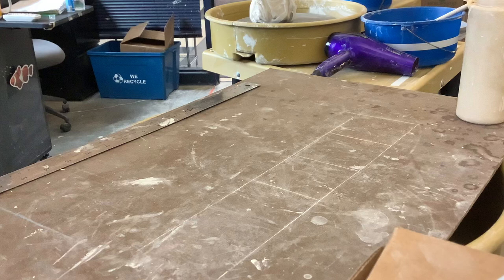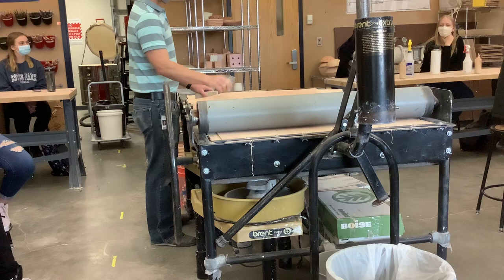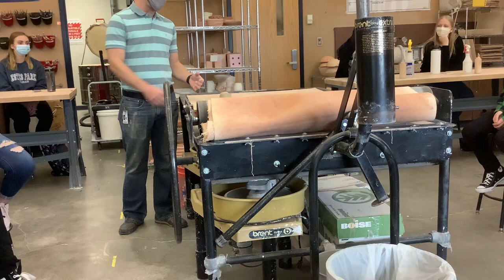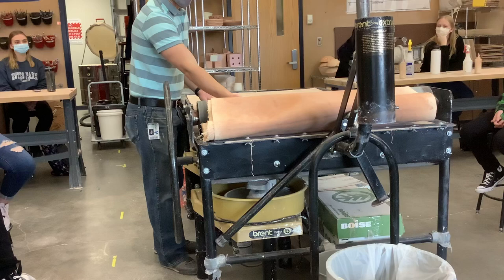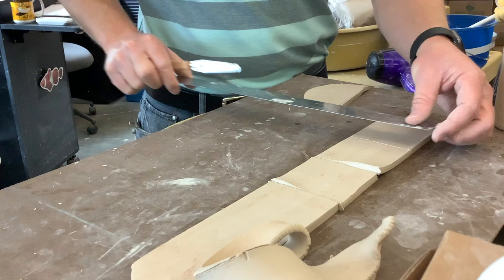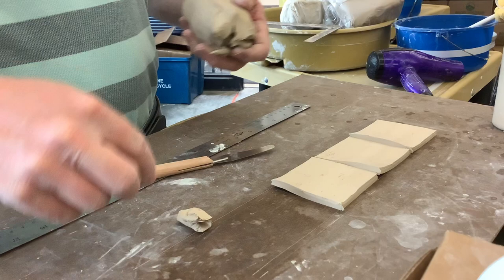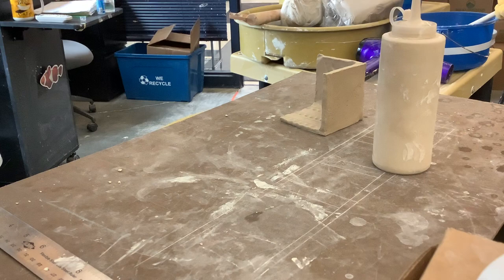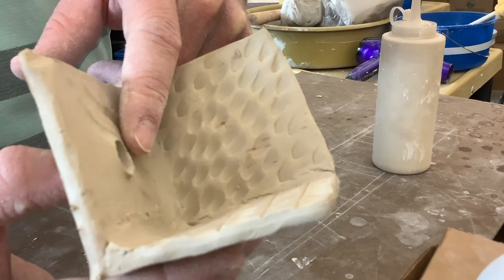Building with Slabs- Ceramics Basics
A quick project demo for building with slabs. The end product of this demo is nothing fancy- just a 3x3 base and 2 walls... BUT- the process is key. Using this method any time you build with slabs will save you some trouble when it comes to stability and strength in your connections.

Also, texture & negative space!